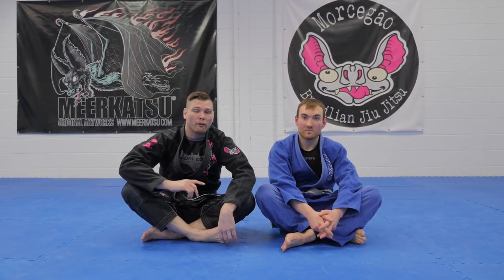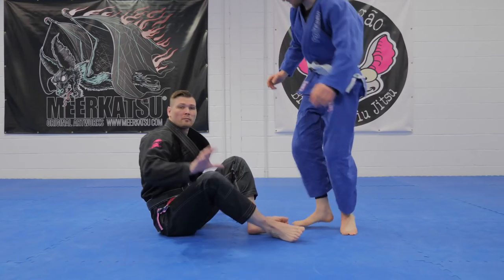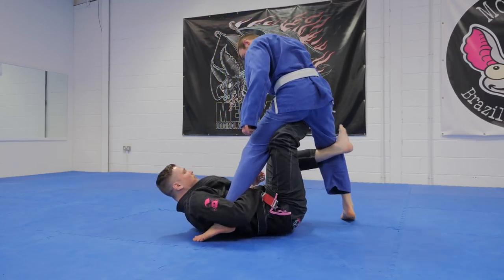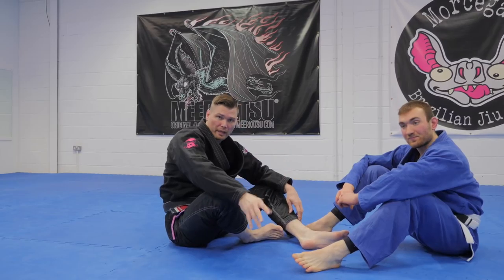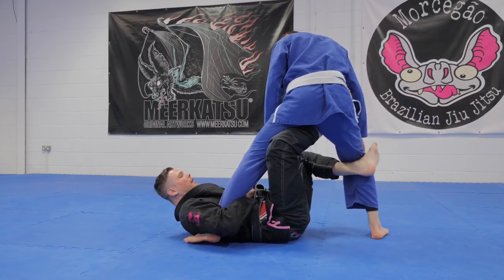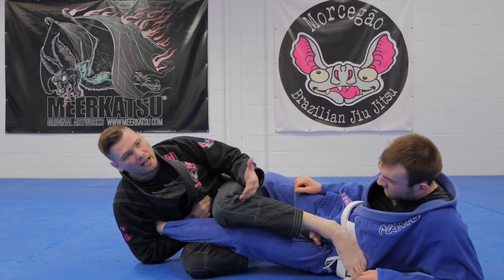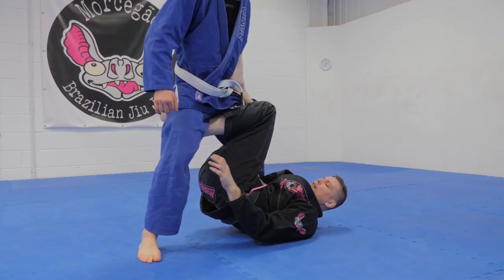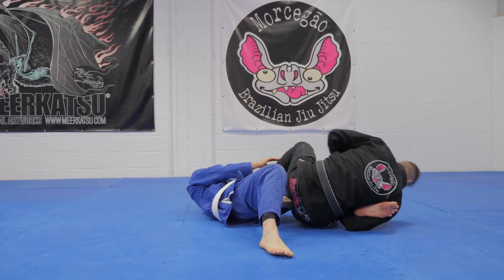Easy Newschool Footlock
Here's a beautiful sweeping combination, starting in the Shin on Shin Guard and ending up with a powerful Newschool Footlock.

FILMED ON:
THE SWEET 4K CAMERA I USE: